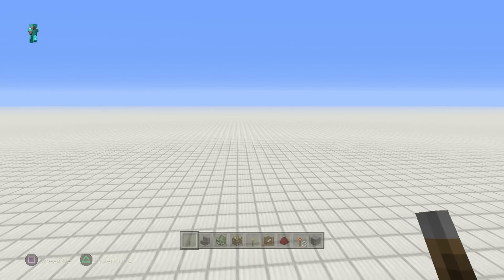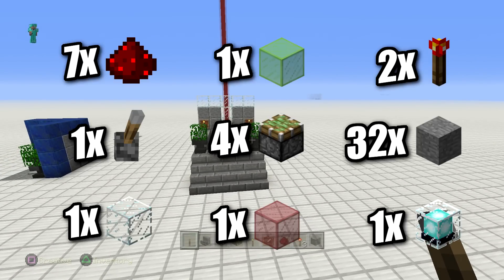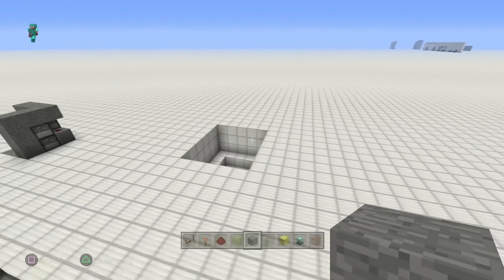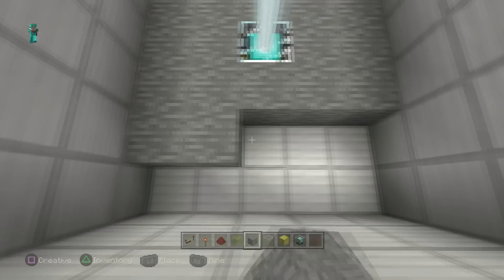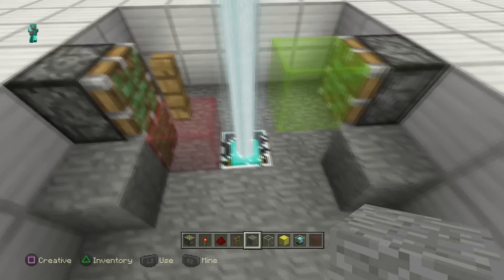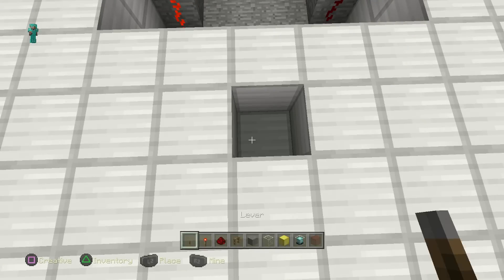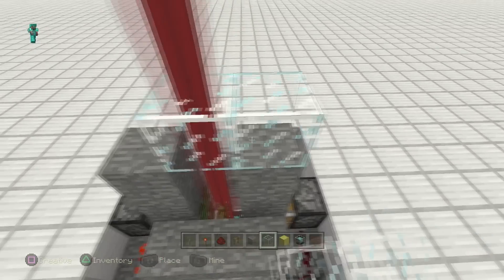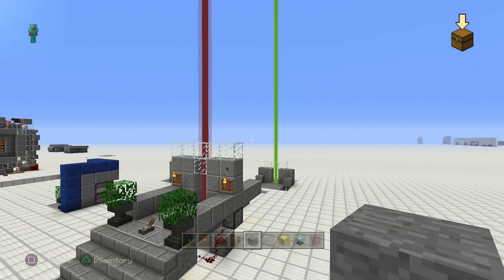Minecraft PS4 - EASY BEACON DOOR W/ LOCK - Tutorial ( PS3 / XBOX / WII / PE )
Check out this Minecraft Redstone Beacon Door Tutorial , It’s Awesome!